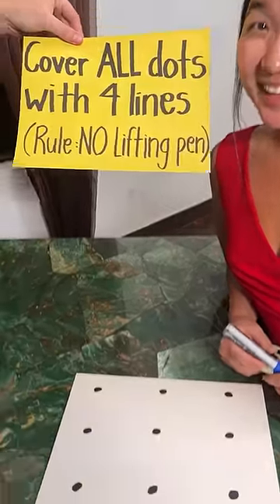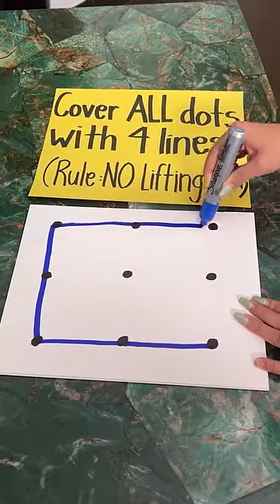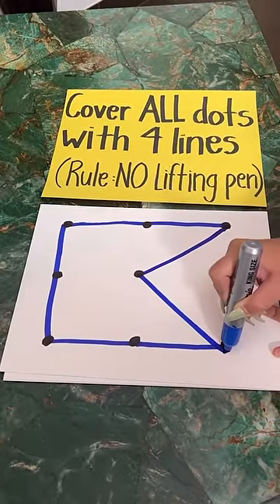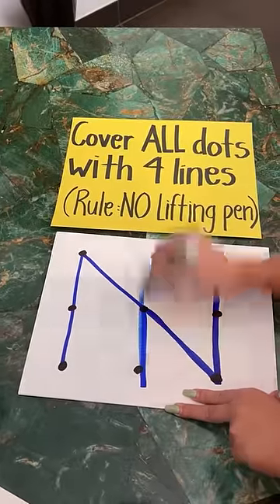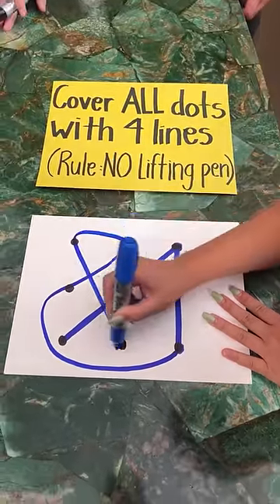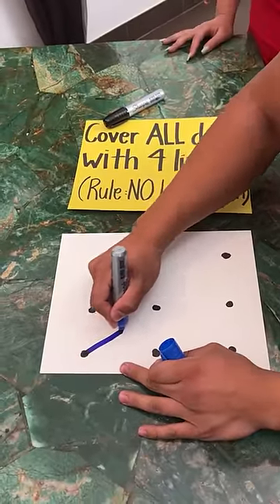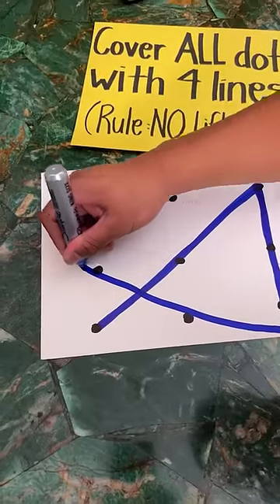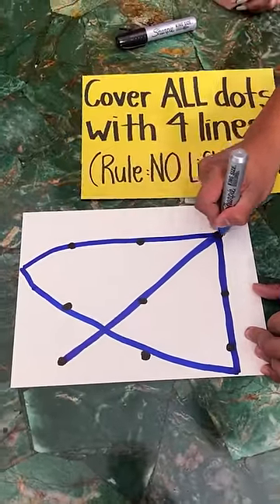Can you connect all the dots with 4 lines?